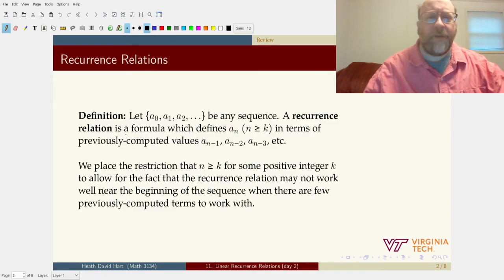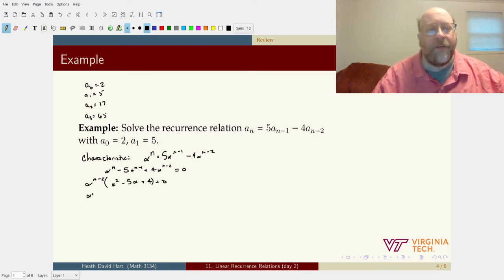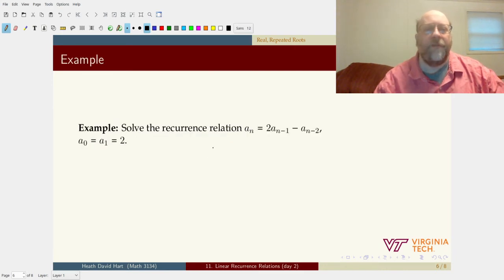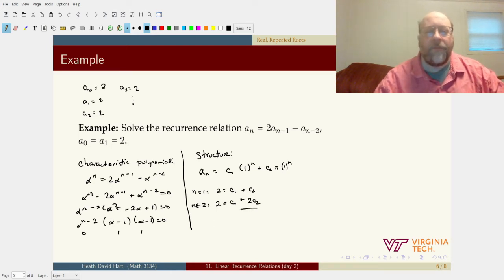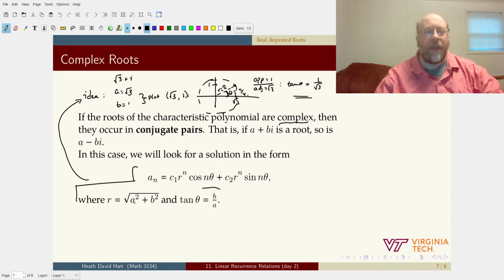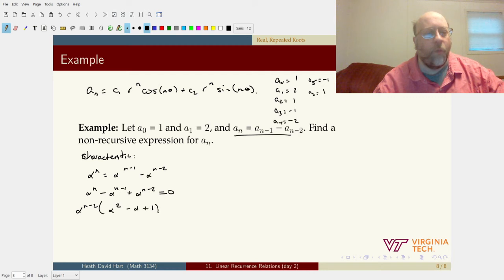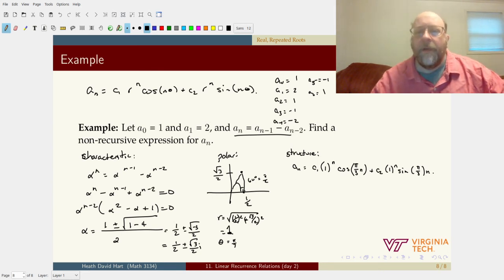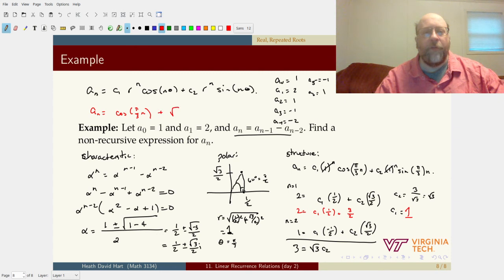Math 3134 Day 11: Recurrence Relations (day 2)